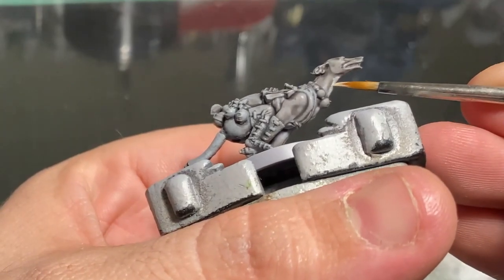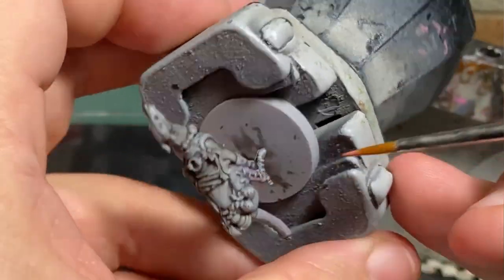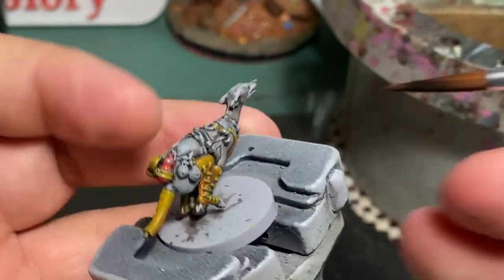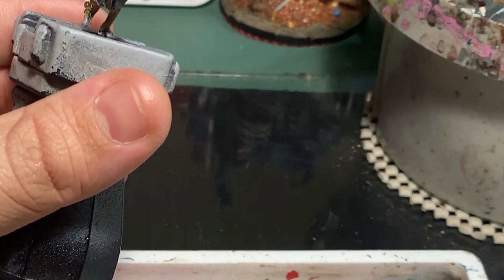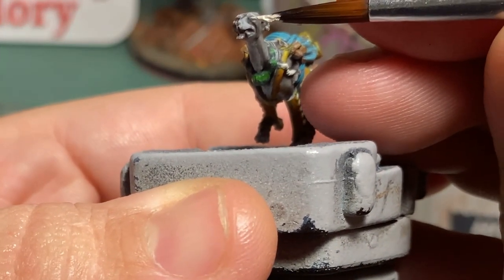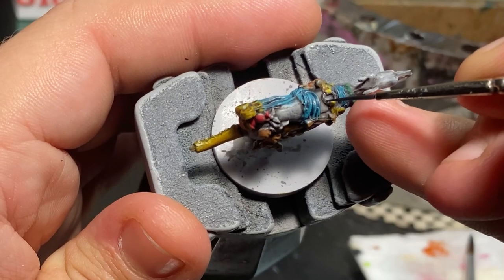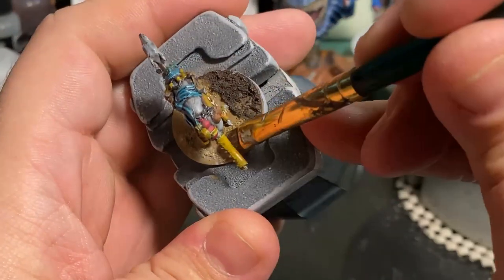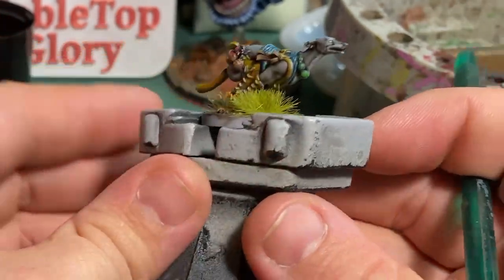Dodger Greyhound Monk - Dungeons and Doggies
If you would like to support this channel there are a lot of great ways to do so in the Link Tree below... However a great FREE way to support me and what I'm doing is to simply watch the video all the way threw, like or dislike, and sharing the video with your friends/gaming groups.